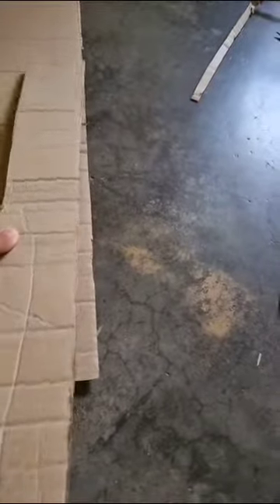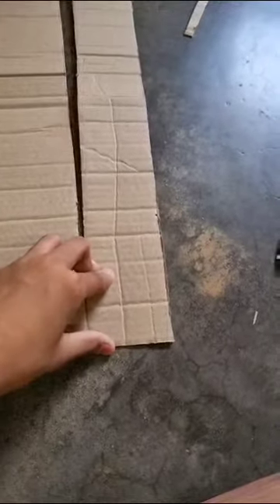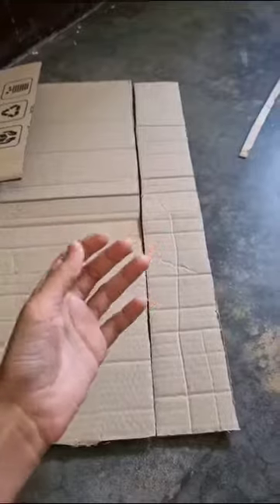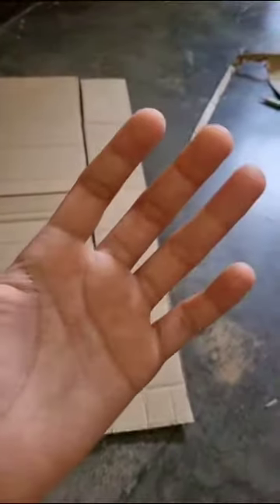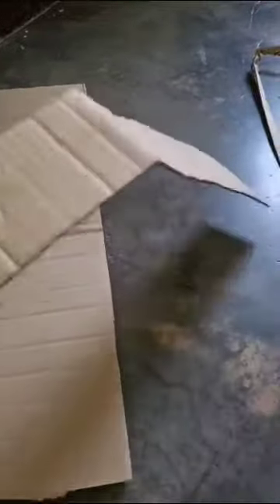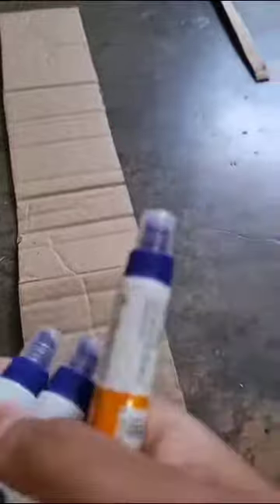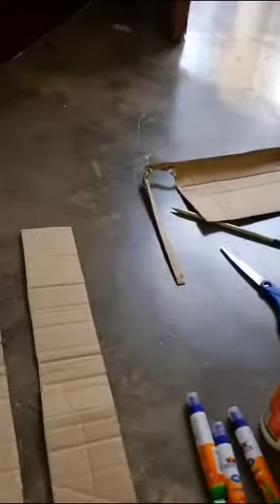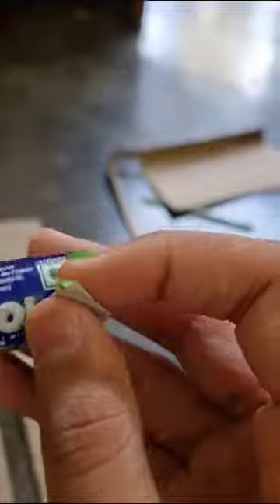Admiral-03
IJN Yamato - Japanese battleship Yamato

Battleship made my cardboard!